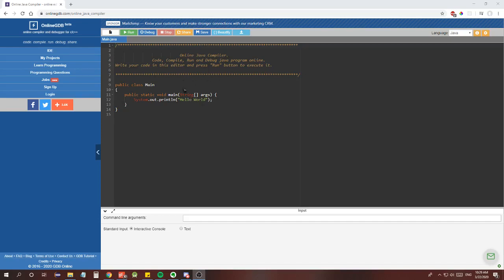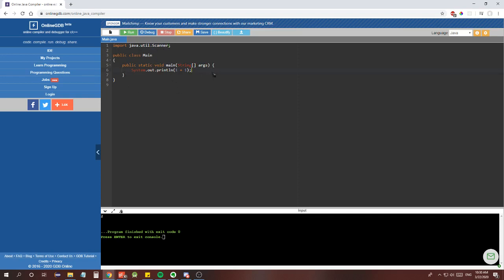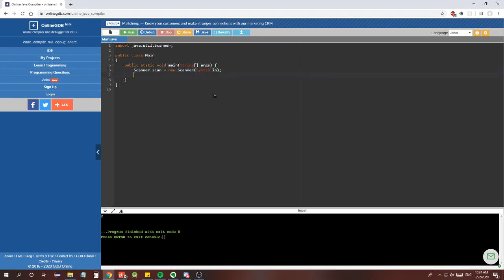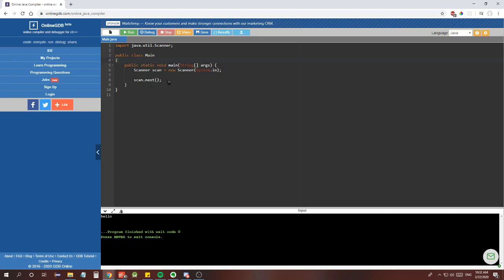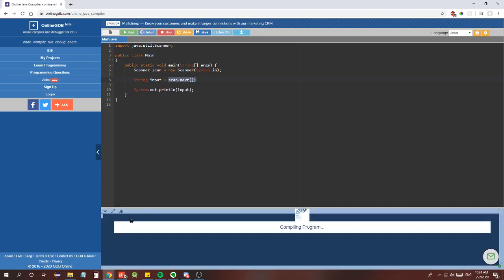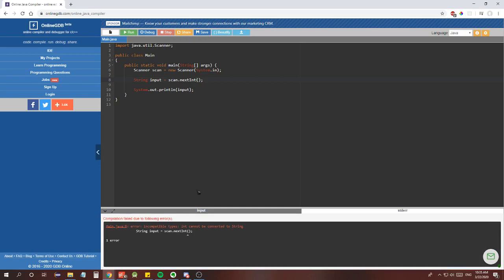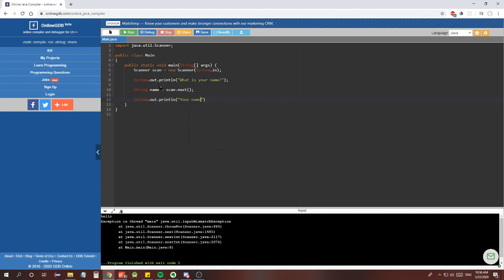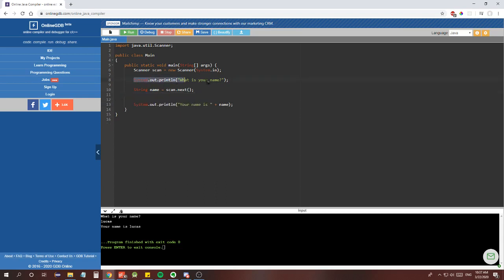Java Lesson 2: User Input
In this video we'll be learning about how to get user input, store it in a variable, and do something with it